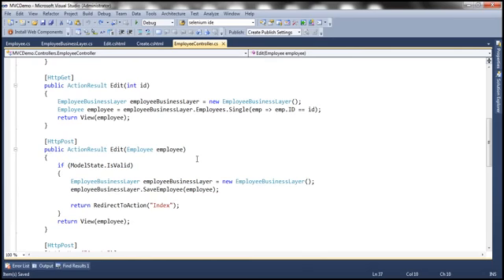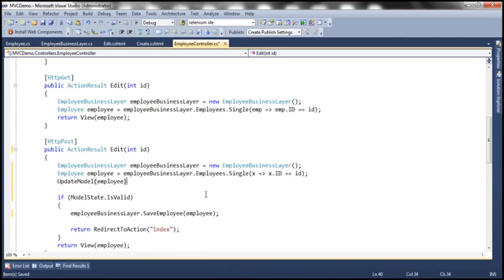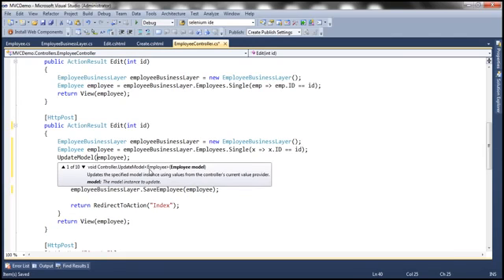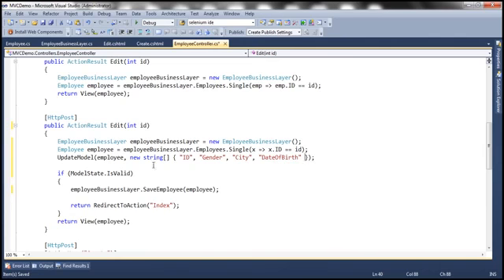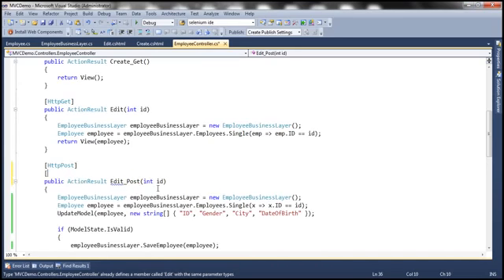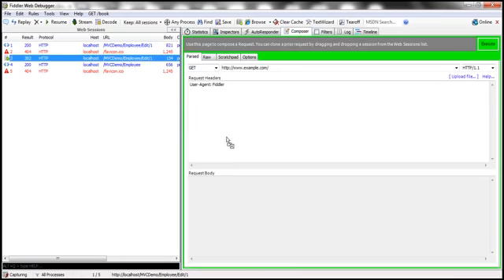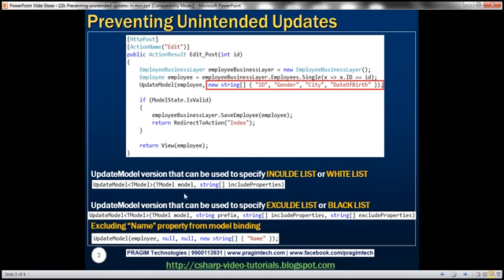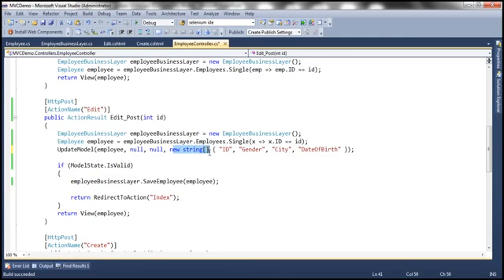Part 20 Preventing unintended updates in mvc